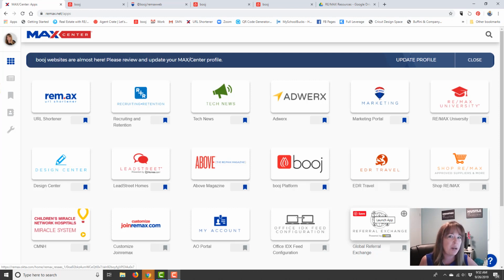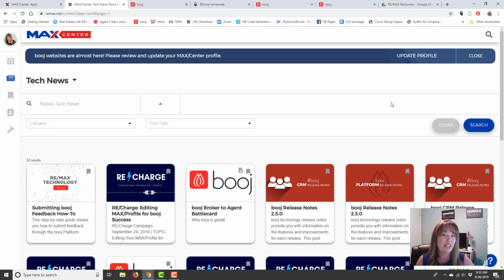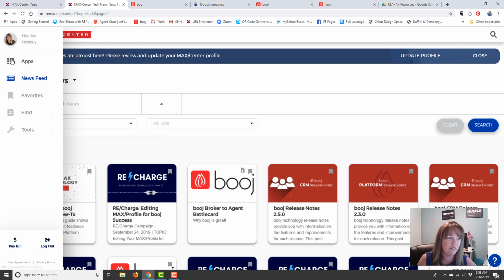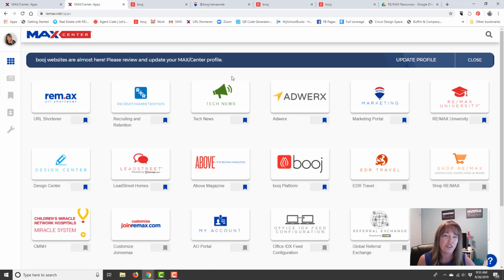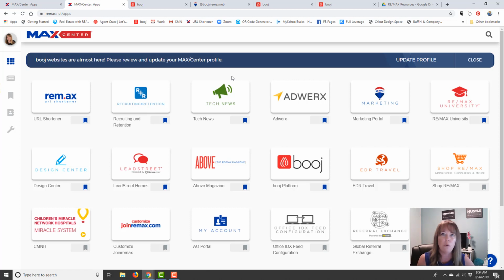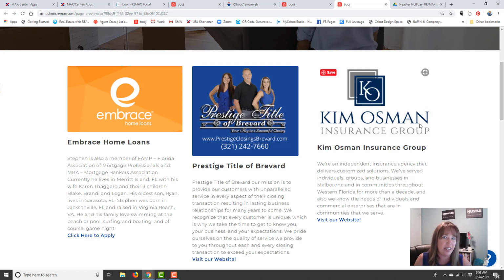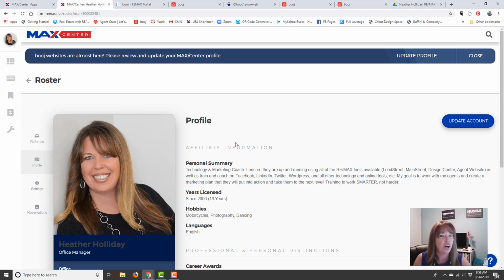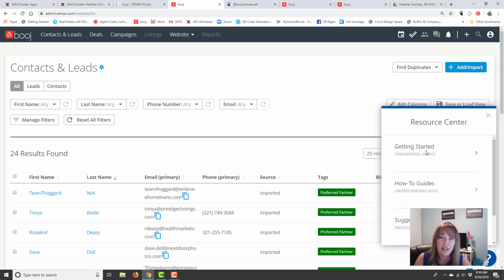Getting ready for booj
Action Steps for getting ready for booj!